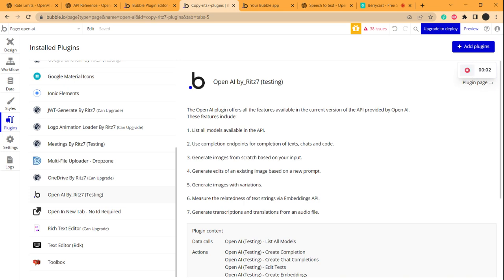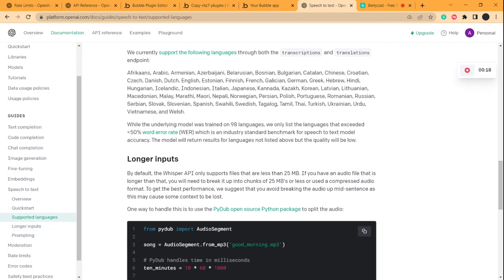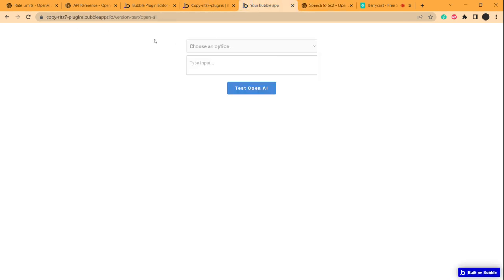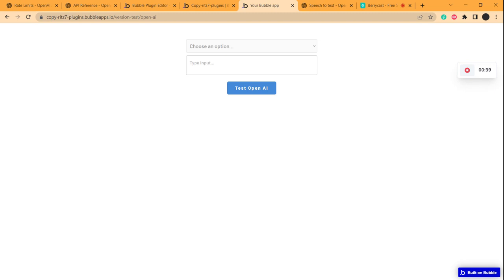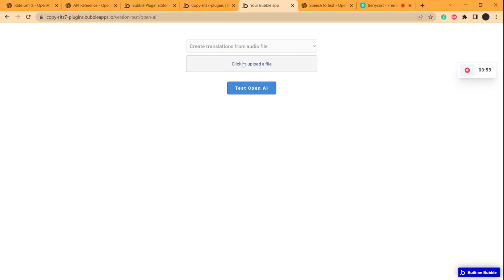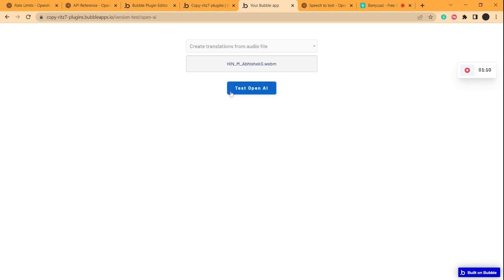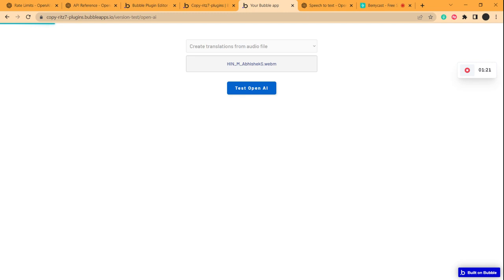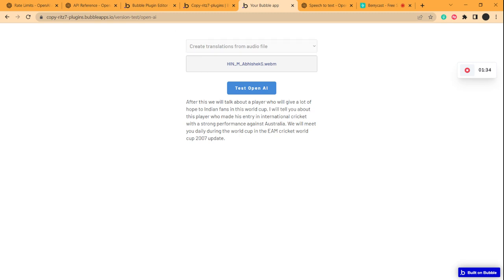Create audio translations using Open AI API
This video will walk you through the process of using the Open AI by_Ritz7's translator API to create translations from audio files. This API can be used to translate any audio sample with different language to English. We illustrate the process by using an audio sample with a Hindi voice as an example. Learn how to trigger the API to get the English translation of the audio sample.